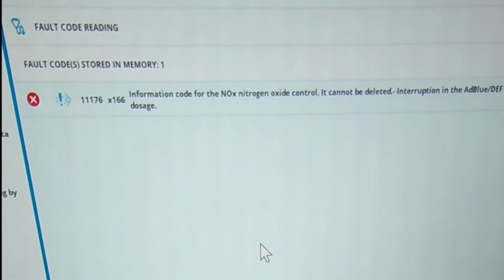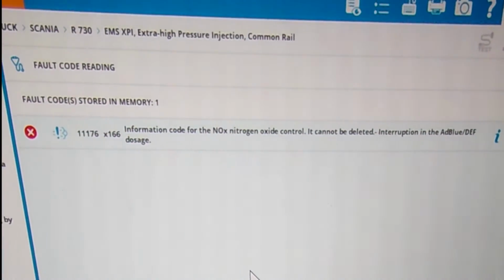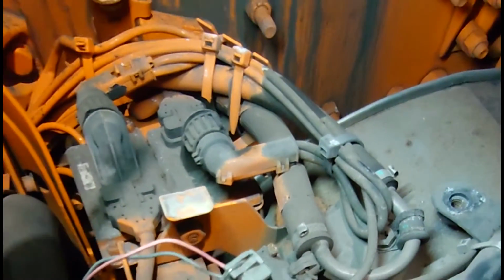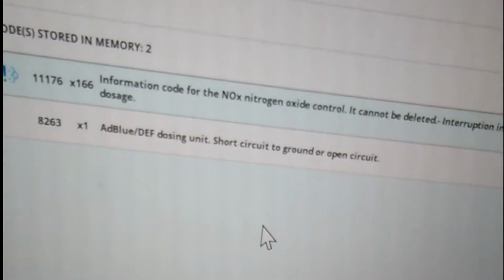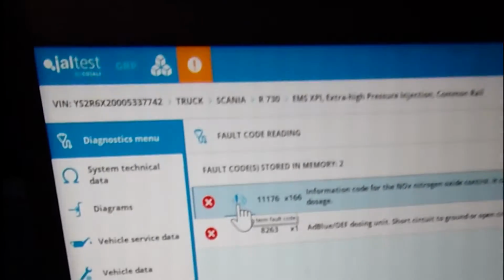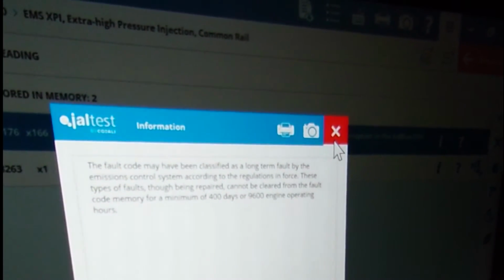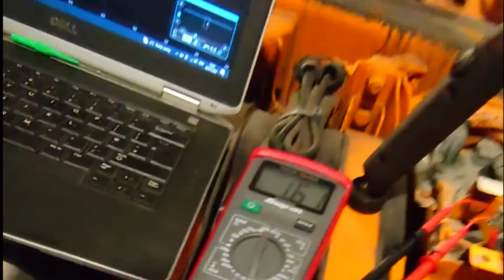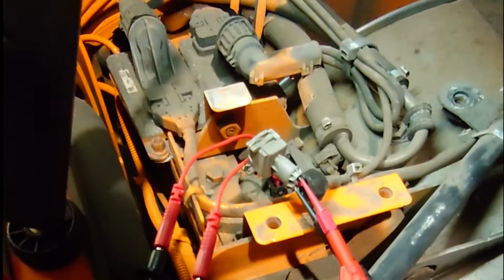Scania R730 adblue fault 8263 adblue/def dosing unit short to ground or open circuit.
Scania R730 2013 adblue fault 8263 adblue/def dosing unit short to ground or open circuit. A quick diagnostic using Jaltest scan tool.

Picoscope 4 channel scope

Uni-T multimeter